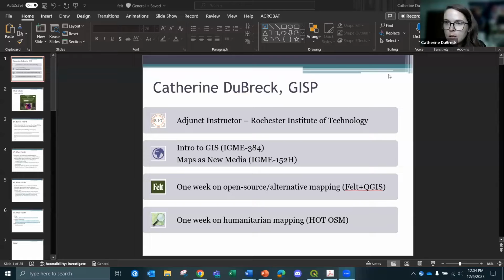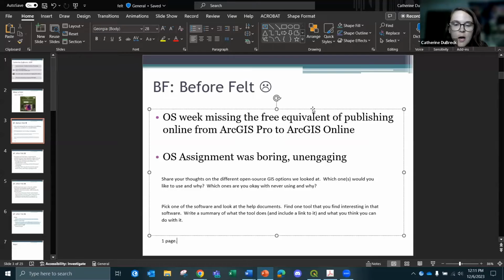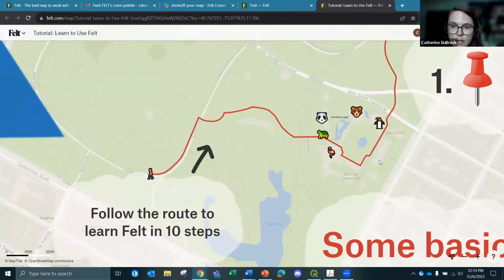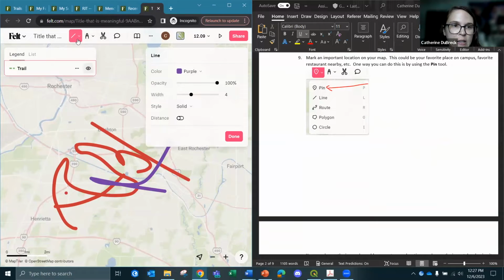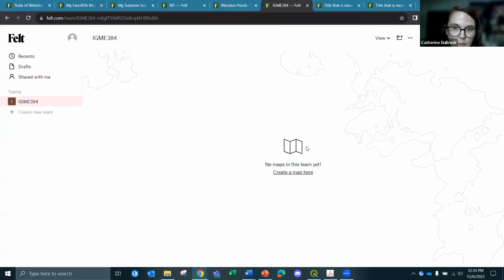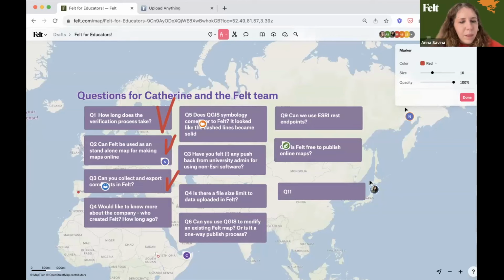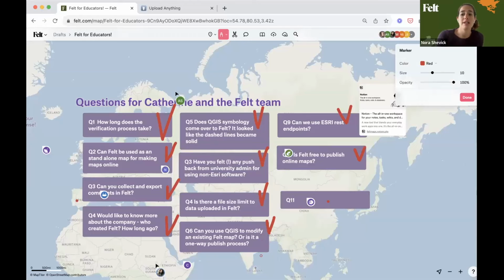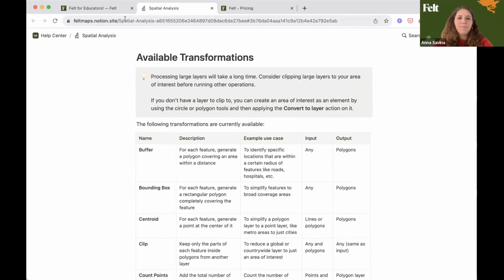Implementing Free Collaborative Mapping Tool in the Classroom